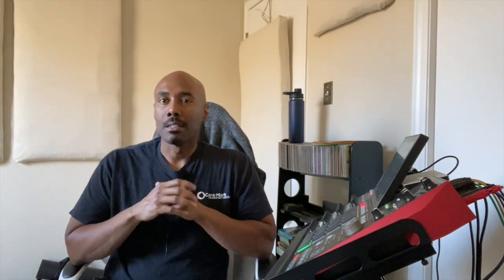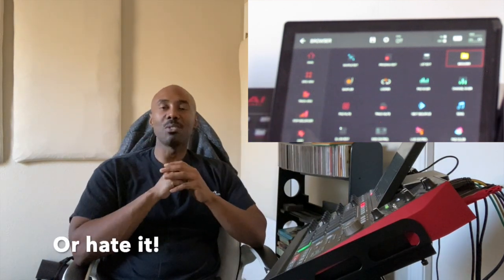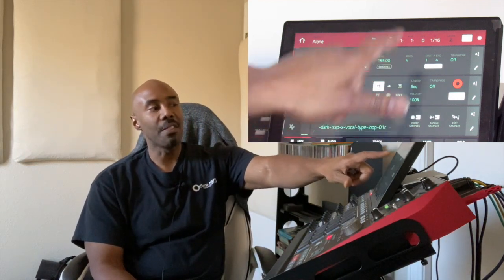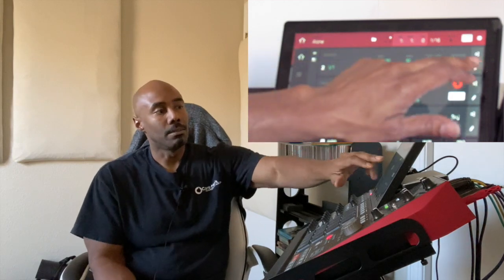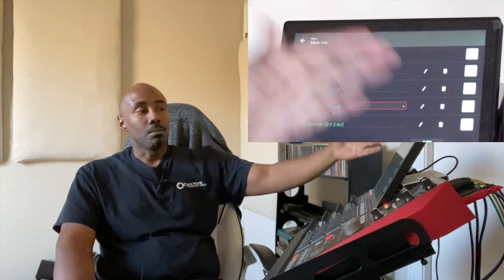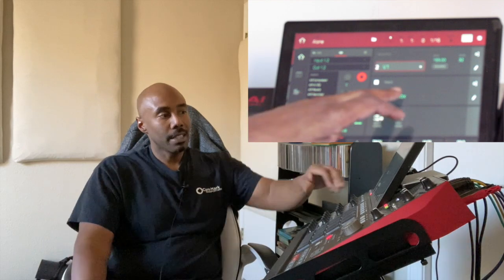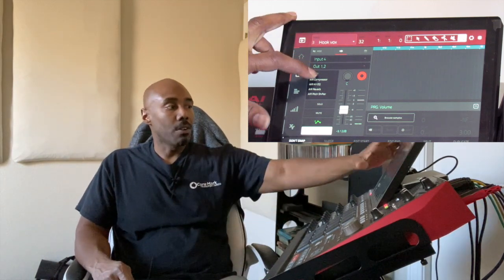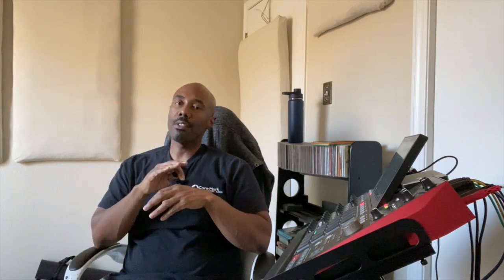Akai MPC X: Recording Vocals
This is a video talking about how I use the MPC-X to record vocals.